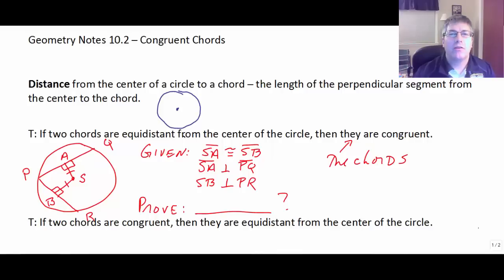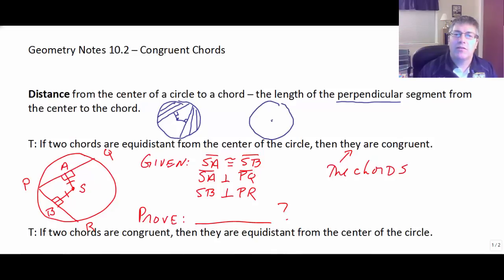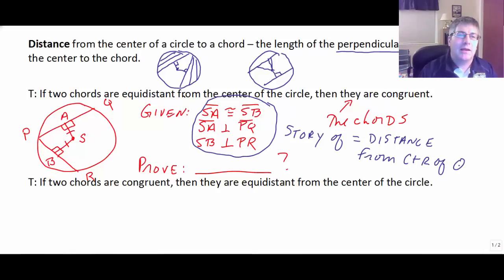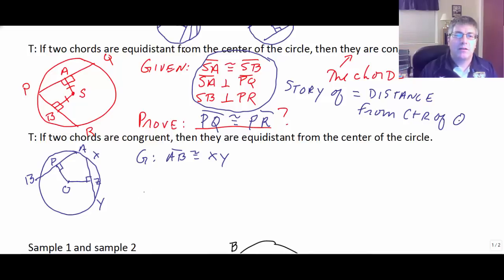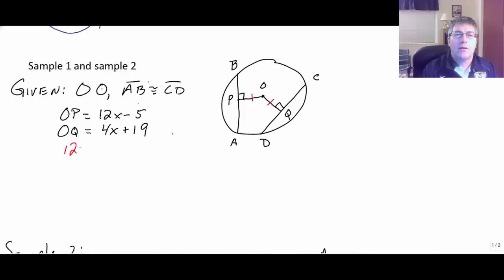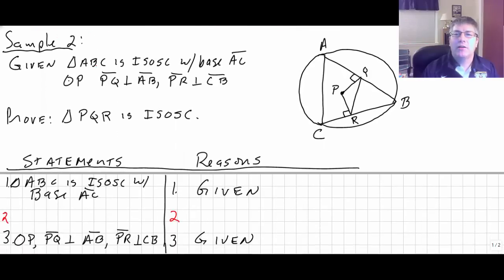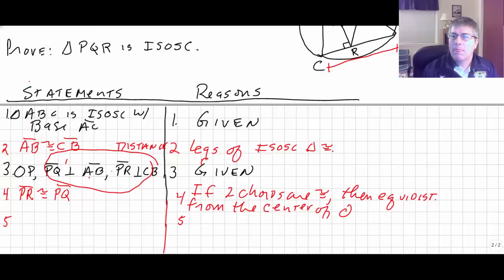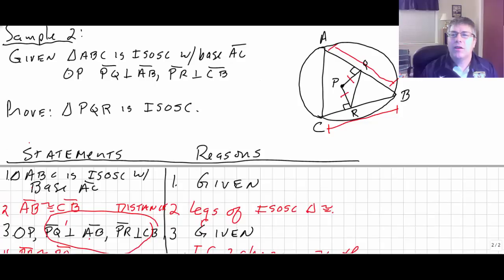Section 10.2 Congruent Chords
Congruent Chords are equidistant from the center of a circle.